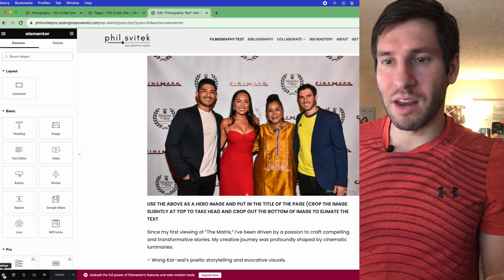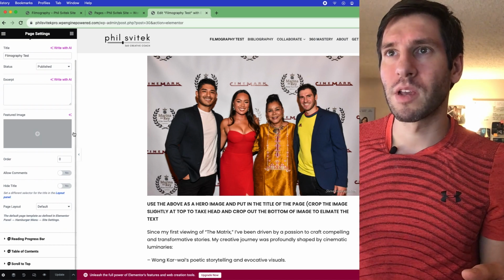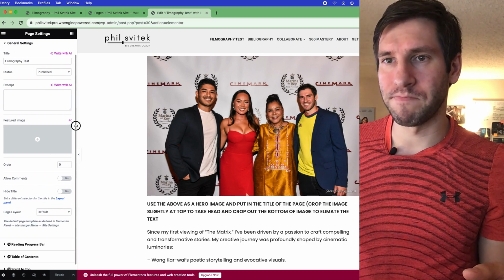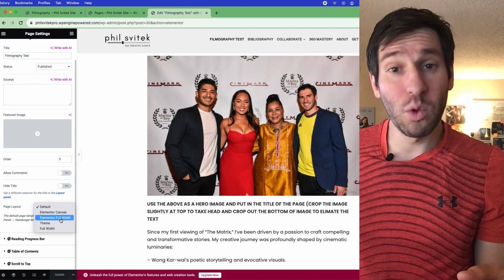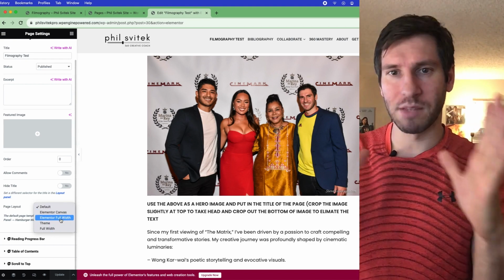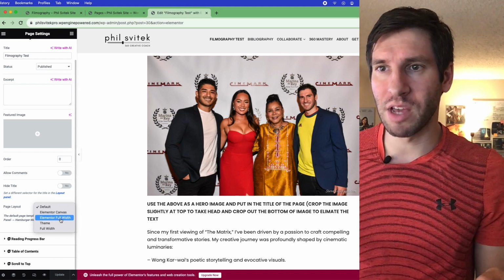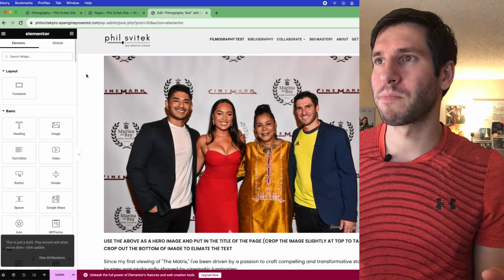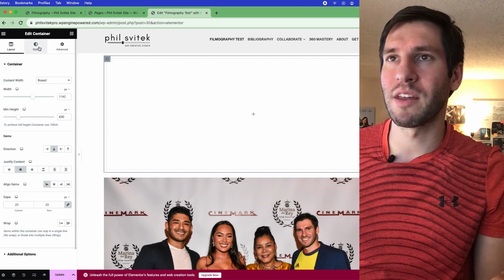Web Design Step 3: Polishing Your Website for Visual Excellence | Website Development Tutorial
Welcome back to the next phase of our website revamp journey! 🚀 In this episode, we're diving into Phase 3, where we take all the essential elements we've added to the website and give it that extra visual flair to make it shine.

During this phase, I’ll guide you through the process of refining each page, ensuring it looks exactly as you envision it. Don't stress too much about functionality at this point; that comes later in the process. My recommendation is to take the reins and handle as much as you can on your own. If you hit a roadblock, consider hiring a developer, but only after you've reviewed and fine-tuned everything yourself.

Places to look for a developer: UpWork, Fiverr, Codeable

One of the key takeaways from this phase is to allow yourself ample review time. I suggest going through an initial draft, making revisions, and then finalizing the details. It's essential to take the time to thoroughly examine your website and ensure it aligns with your vision.

Join me as I walk you through the steps of this crucial phase, and remember to subscribe for more insightful tips and tutorials on revamping or building your website from scratch. Your website is about to get a stunning makeover!

Lastly, for more free resources from your 360 creative coach, check out my